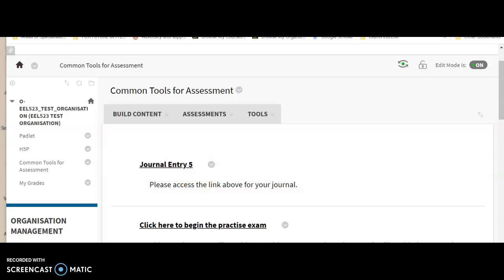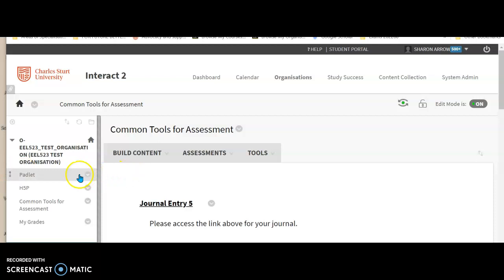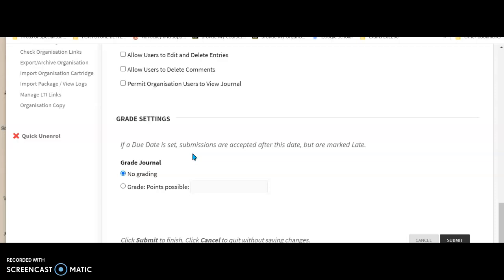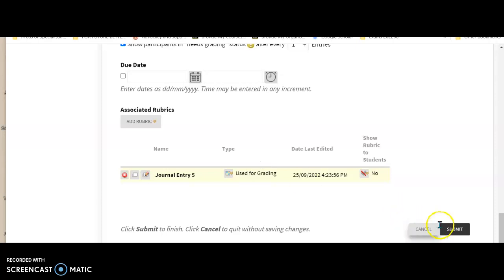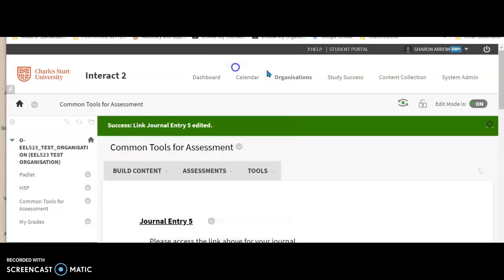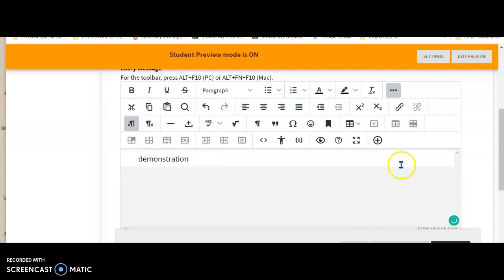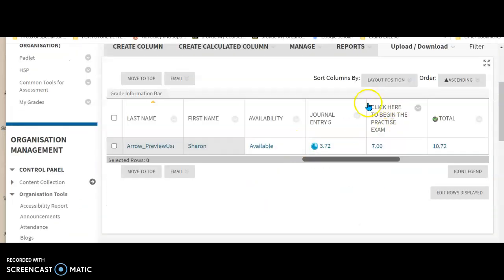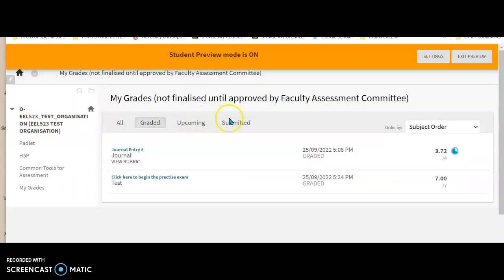Common tools for assessment - Virtual Tour